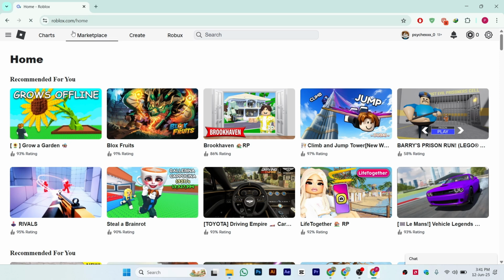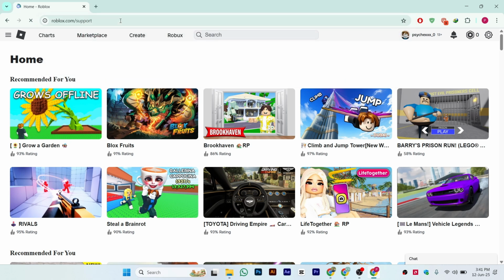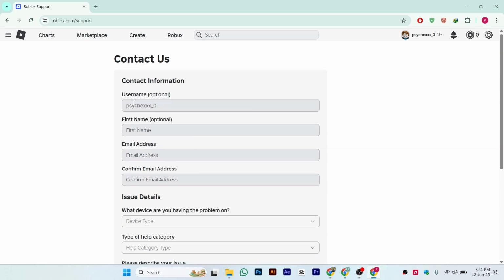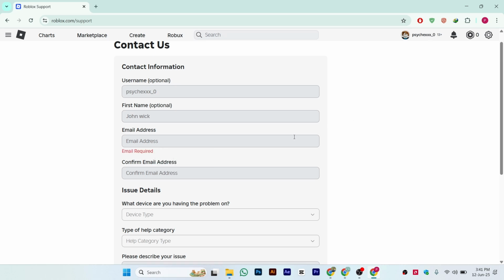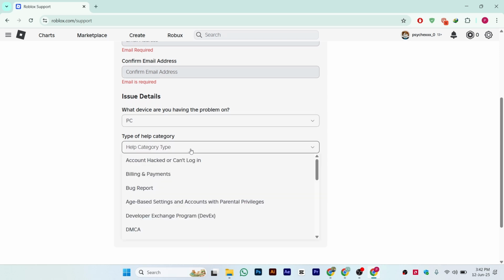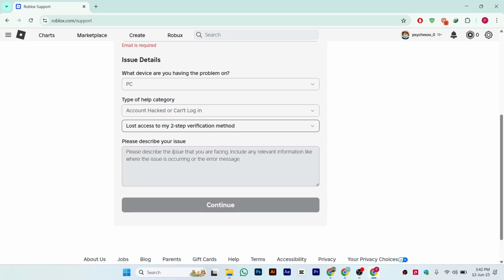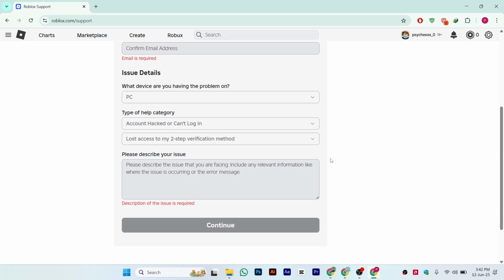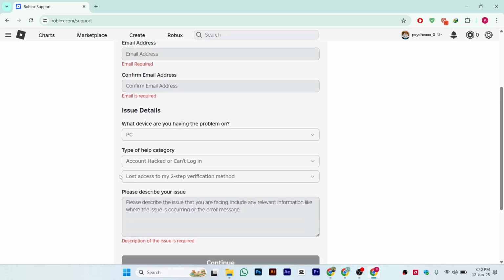HOW TO RECOVER LOST ACCESS TO ROBLOX AUTHENTICATOR 2026! (BEST METHOD)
In this video, I am going to show you how to recover lost access to Roblox Authenticator. If you’ve lost access to your 2-step verification or can’t log in because of Roblox Authenticator, this tutorial is for you.